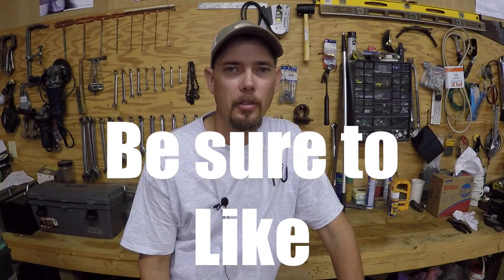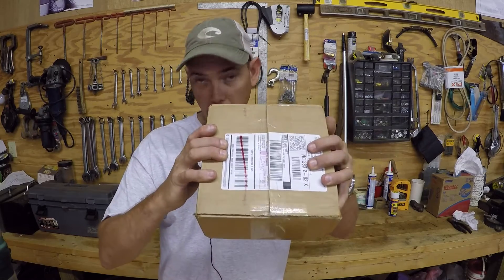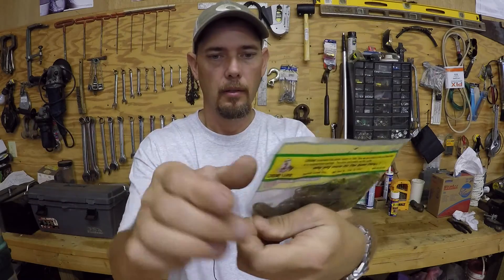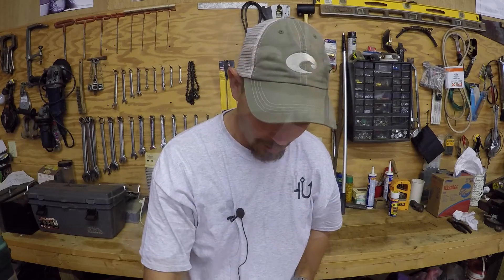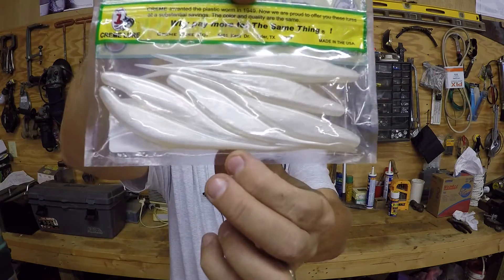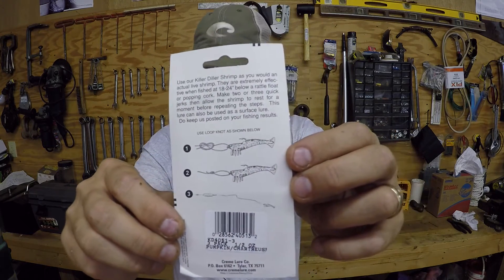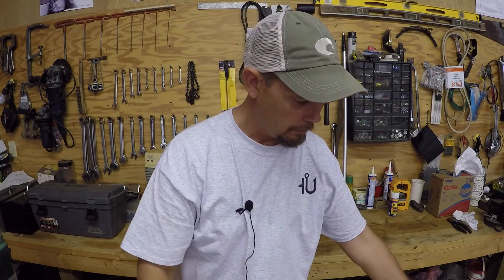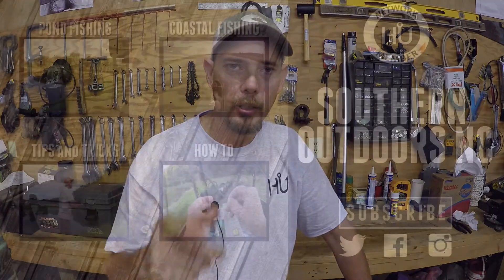Creme Lure Unboxing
Creme Lure Unboxing: In this video I have an unboxing from Creme Lures. I recently became a Pro-Staff member with them and so far I do love their products. I will be doing reviews on what I have bought from them in the near future.

they are the inventor of the plastic worm!!

This channel will cover bass fishing from ponds, lakes to coastal fishing. I will bring you content that will hopefully entertain, but more important help you catch more fish.

Proud member of the Hooked Up Network !!
Also, check out the "Hooked Up Network" Links below for more awesome fishing videos and forums.